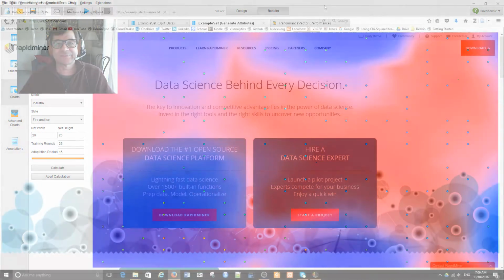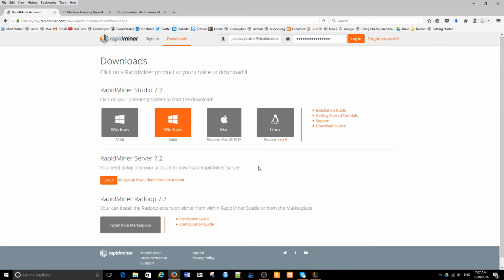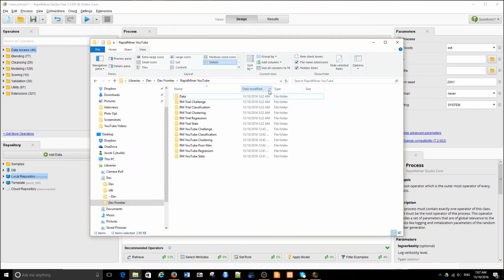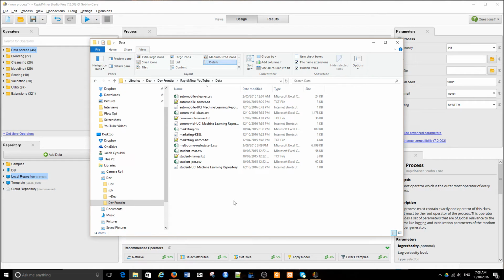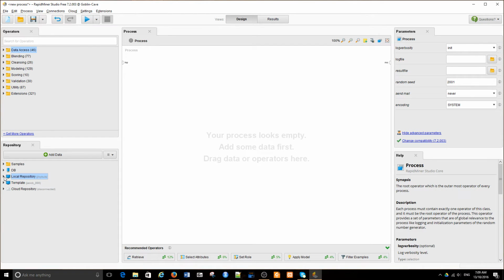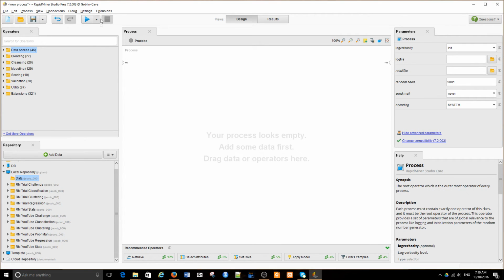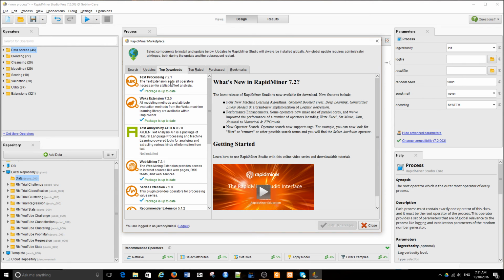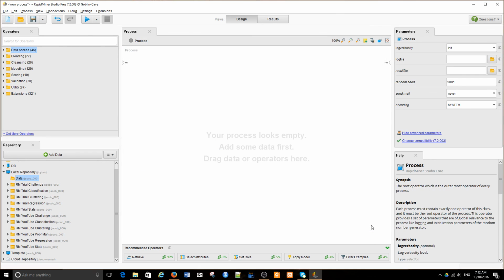RapidMiner: Setup and Project Repository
This video explains how to setup RapidMiner Studio, one of the most popular data mining software. It covers getting the software, organizing the RapidMiner project repository, as well as, installing RapidMiner with some of the commonly used extensions.

The links to data sets for the following lessons will be provided for each lesson.